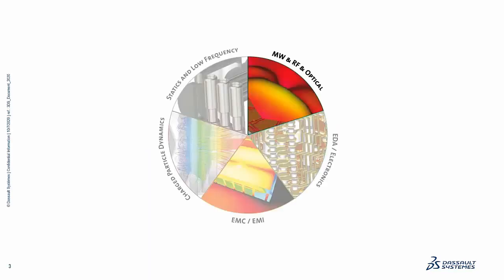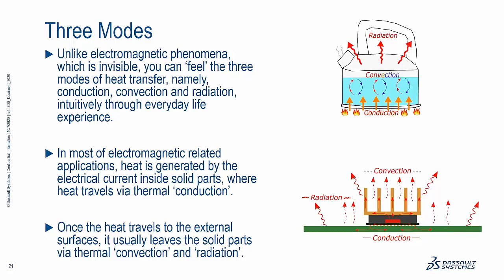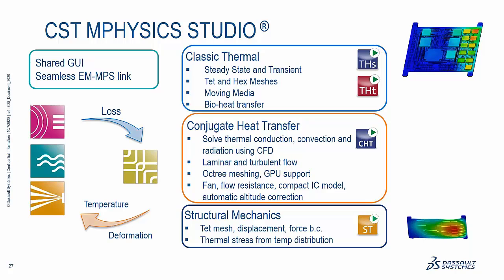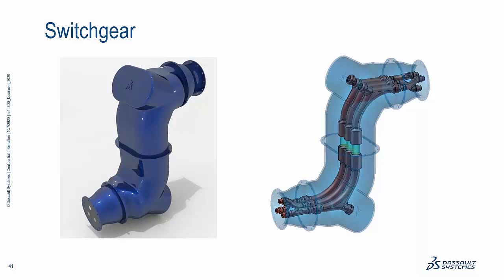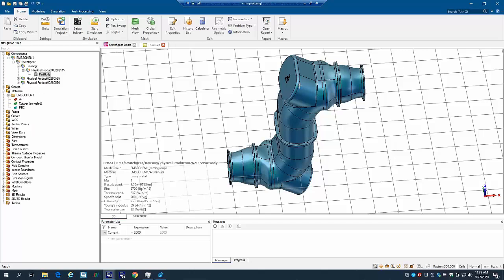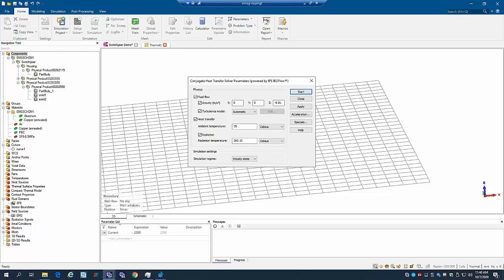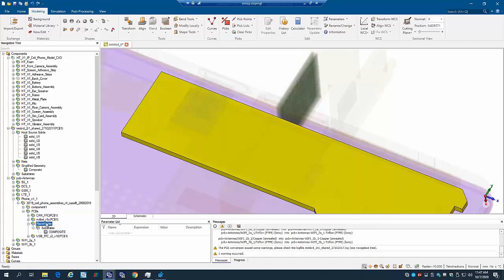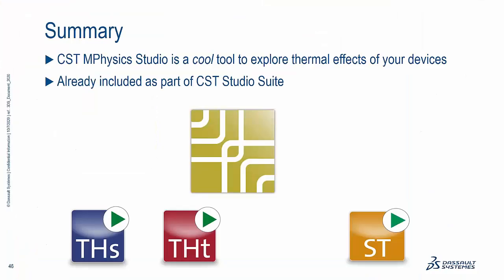One GUI, MultiPhysics: Electromagnetic & Thermal Analysis with CST Studio Suite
Discover how CST Studio Suite unifies electromagnetic and thermal simulation in a single, intuitive interface. In this webinar (Oct 7, 2020)